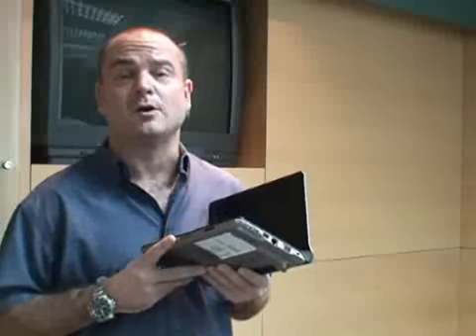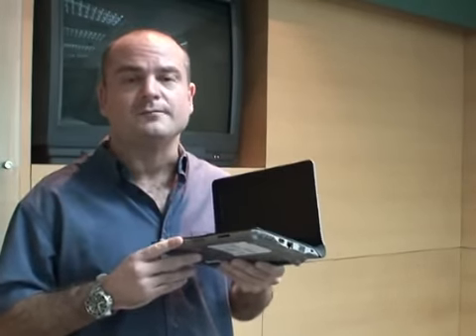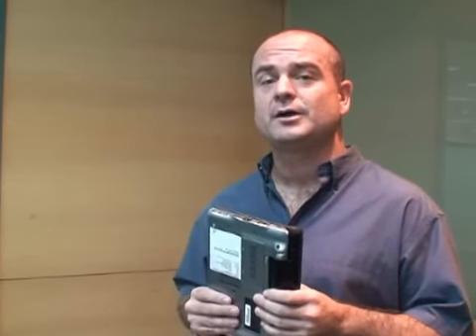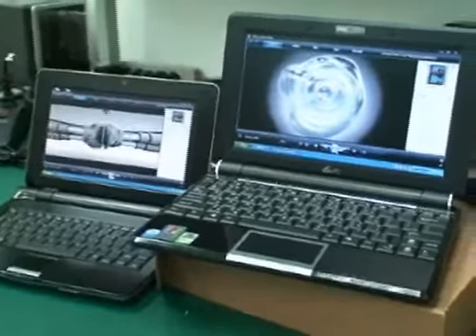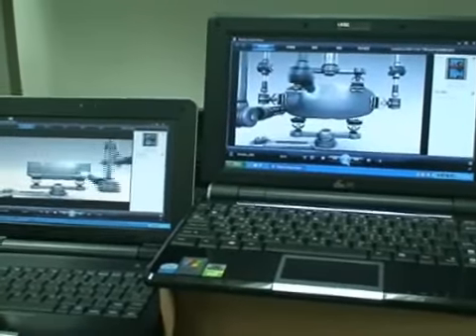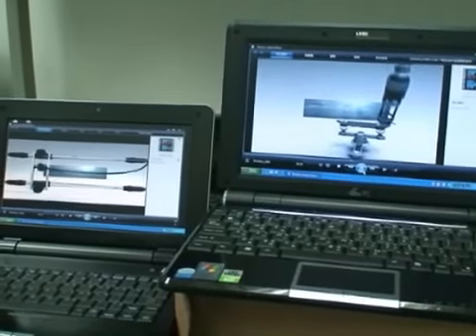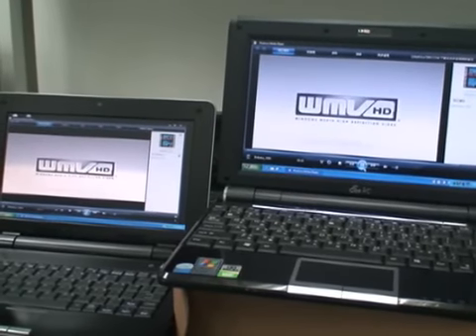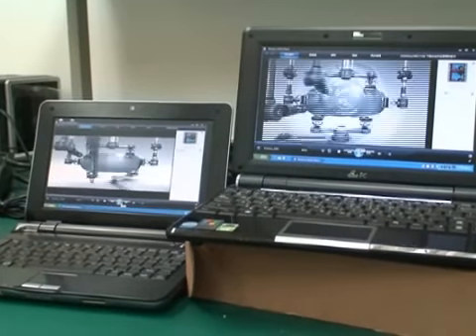VIA Nano-based OpenBook vs. Intel Atom-based Asus Eee PC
A VIA video showing a side by side comparison of a VIA OpenBook mini-note prototype with a VIA Nano 1.3 GHz processor playing a 1080p HD video as compared to an Asus Eeee PC 1000H with an Intel Atom 1.6GHz processor.  The VIA Nano plays the HD video smoothly and delivers power efficient performance without compromise while the Intel Atom stutters and renders the video unwatchable.